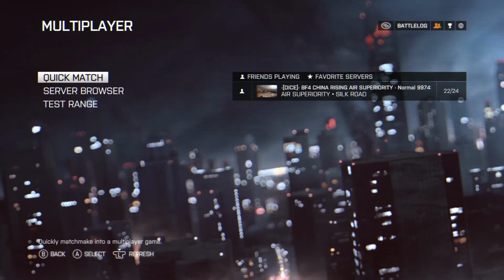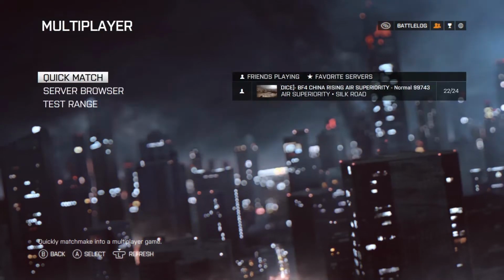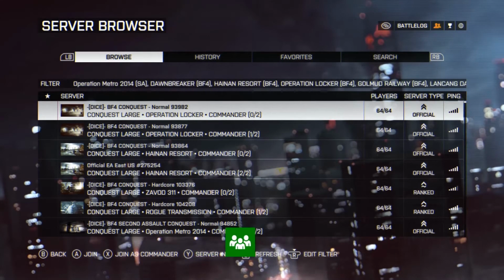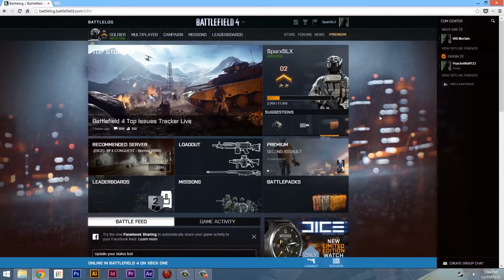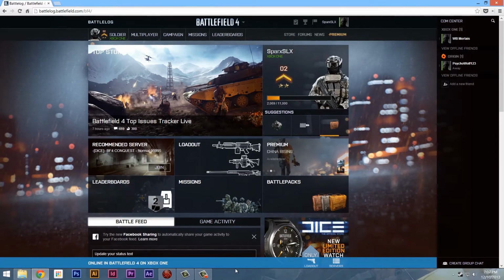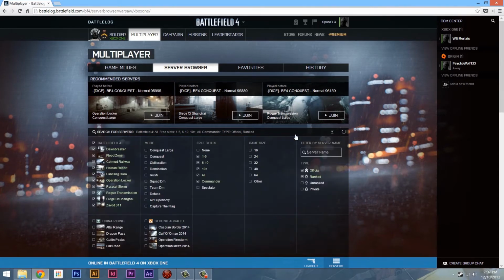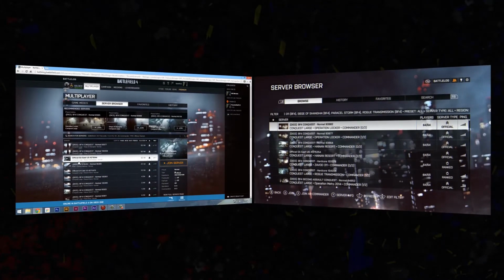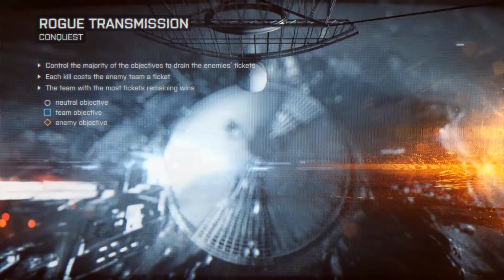How to Join Games in Battlefield 4 without Errors (Most Times)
This should also work for the PS4 and PC. Not sure about Xbox360 and PS3 but its worth trying.